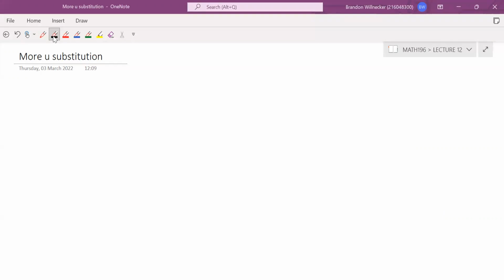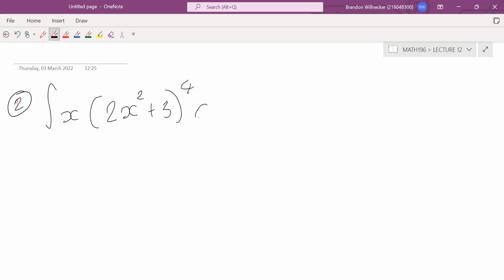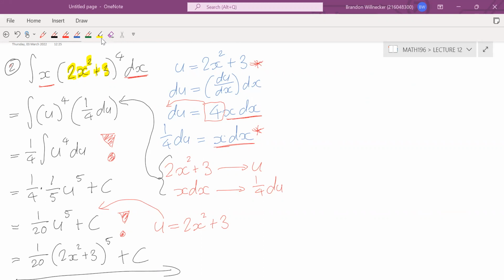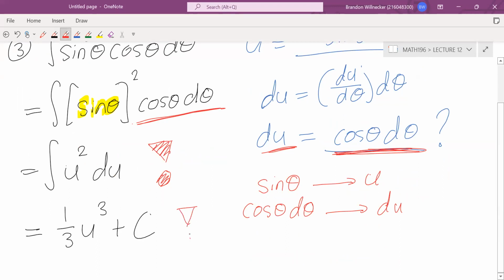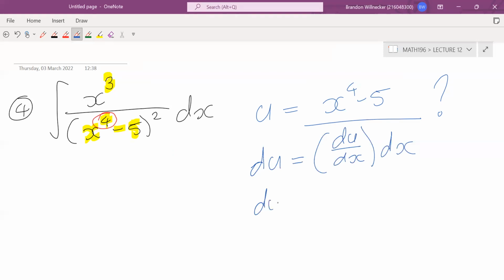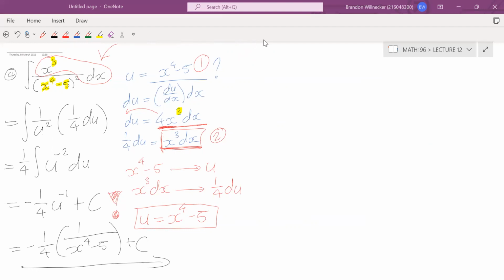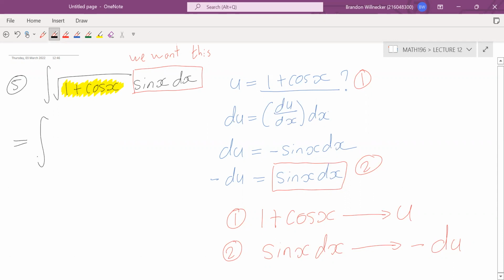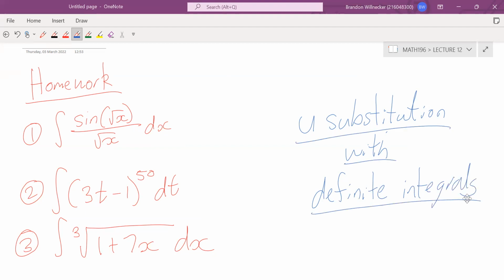Math196 Lecture 12 More examples on u substitution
Even more examples on u-substitution for the Math196 course